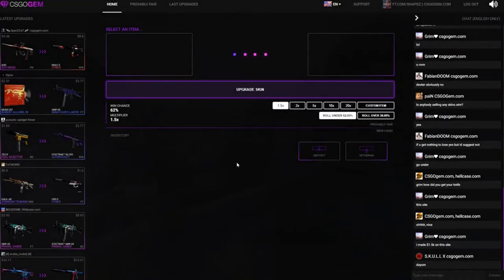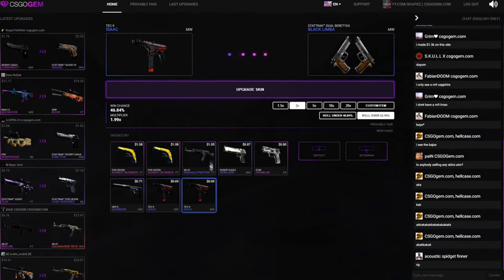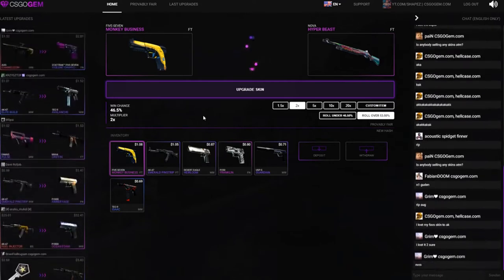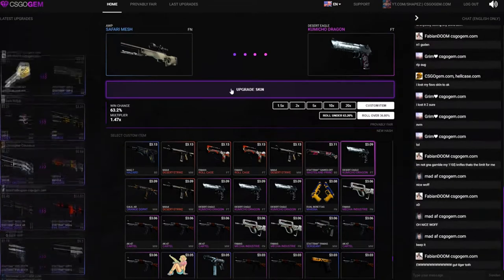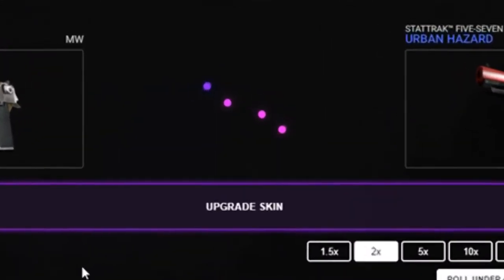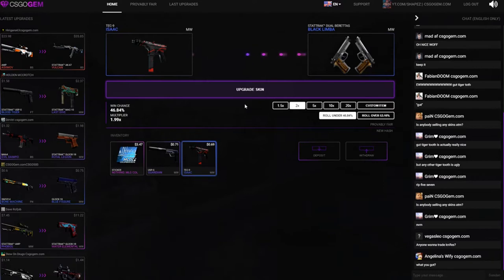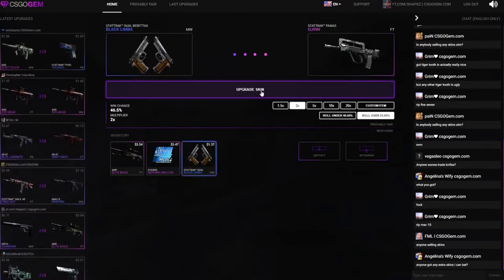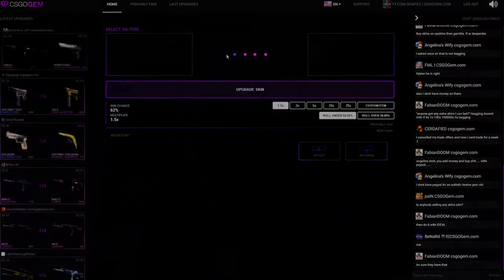TURNING MY INVENTORY TO...?! | UPGRADING MY SKINS ON CSGOGEM